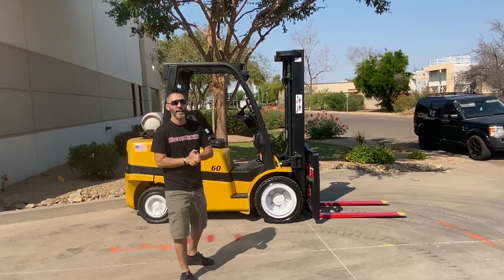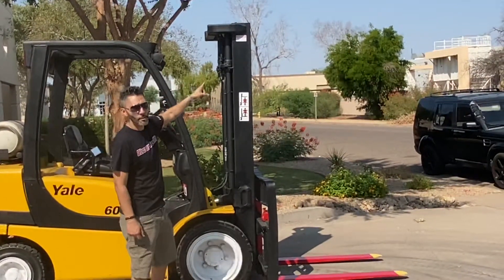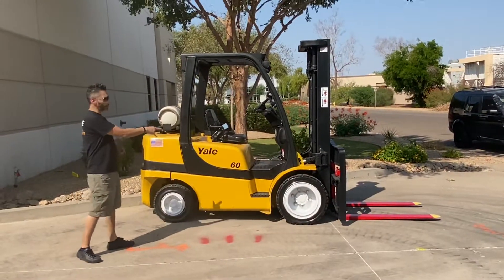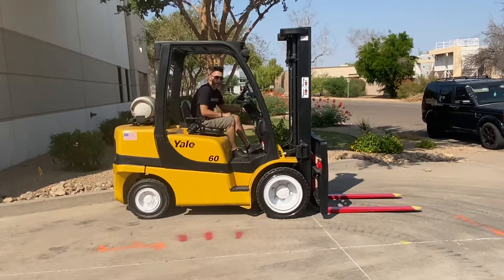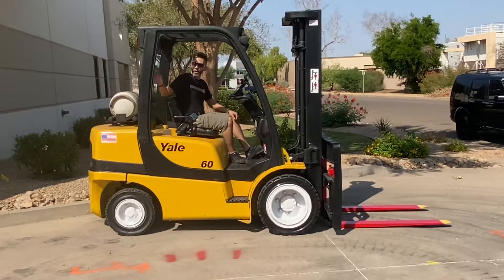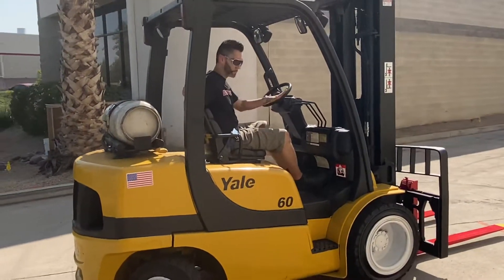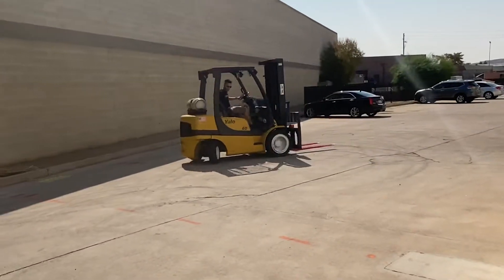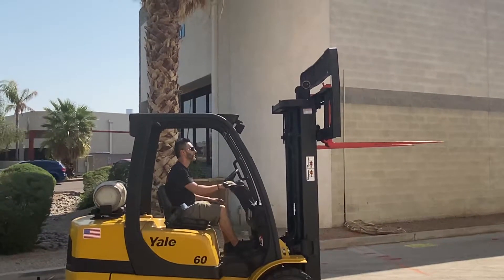YALE GLP060VXEVSE093 6,000lb LP (Propane) 895F - Forklift For Sale